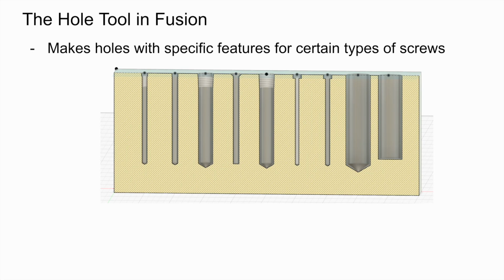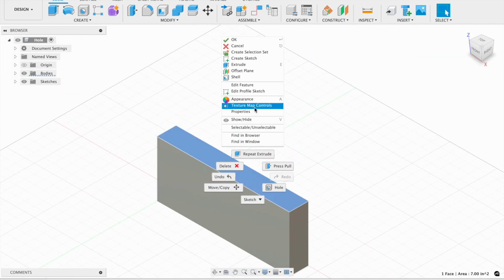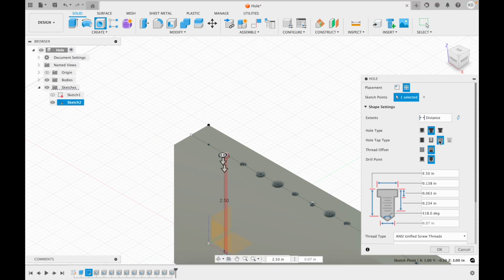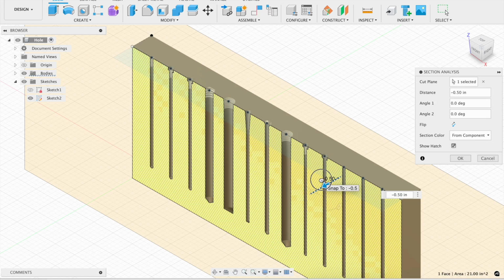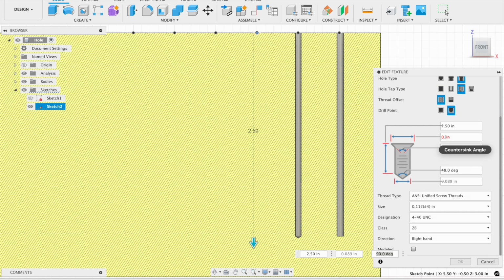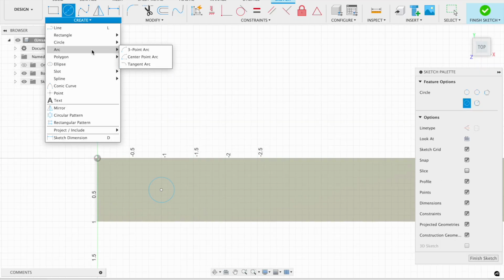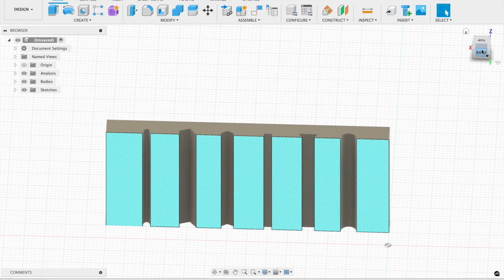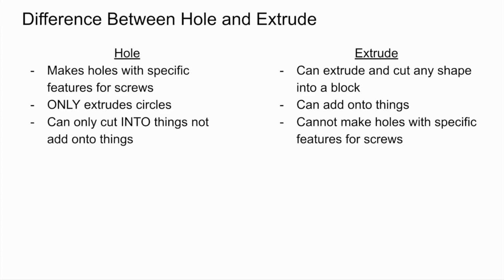How to Use Holes in Fusion